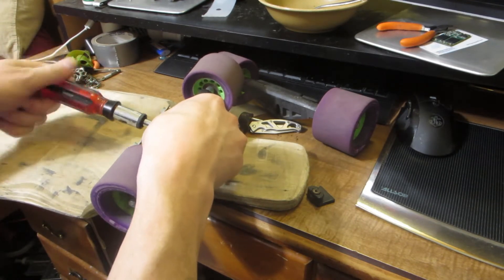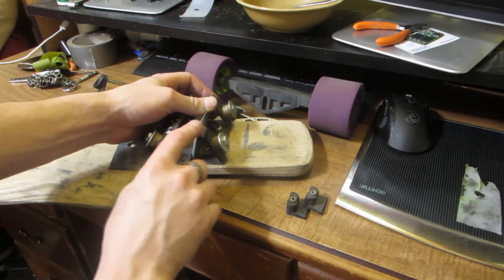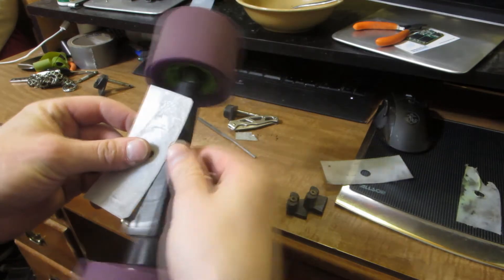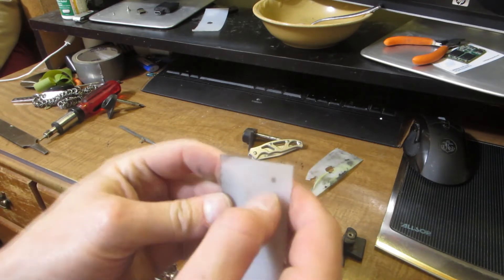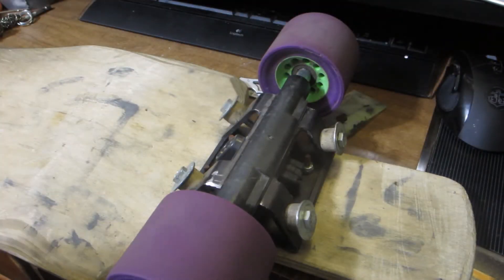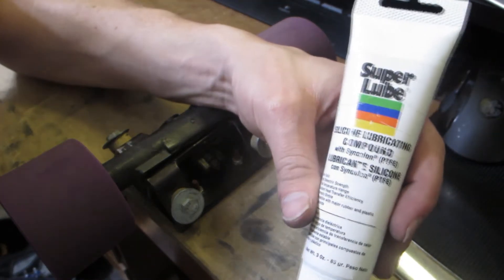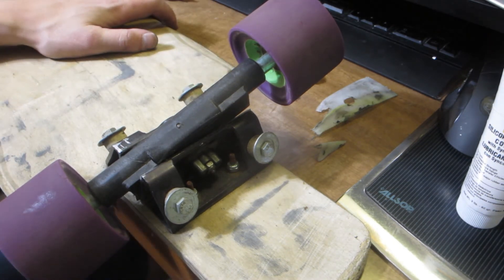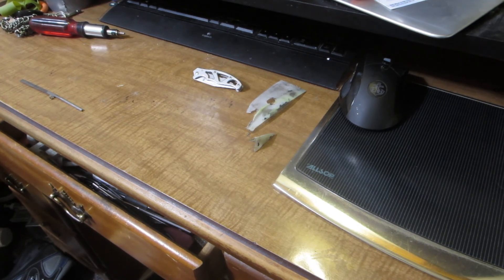Re: Supertuning Other Planet Trucks, Shims: Update.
Braincleaner Template resumes next week.